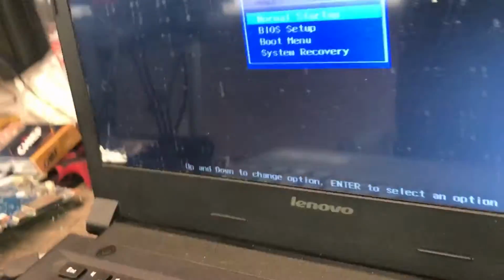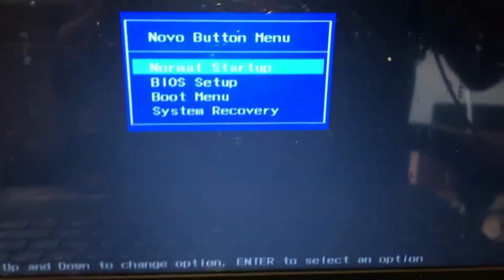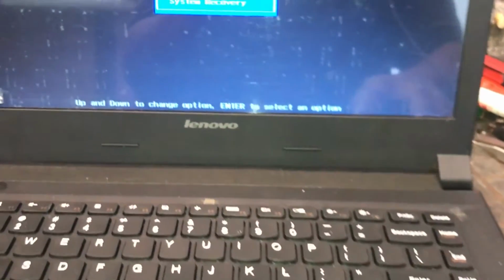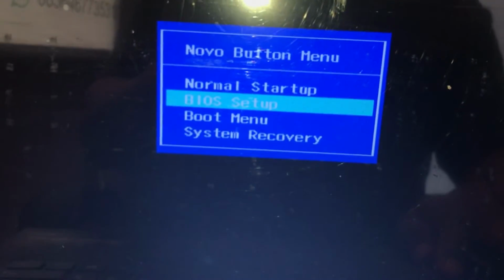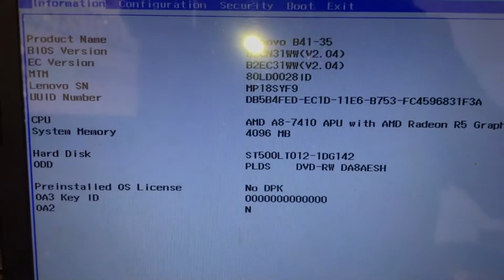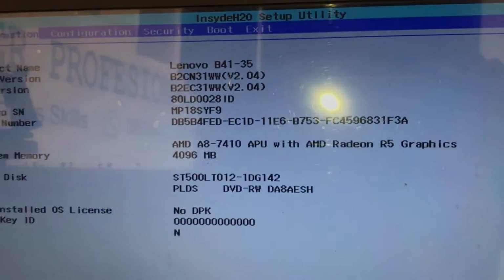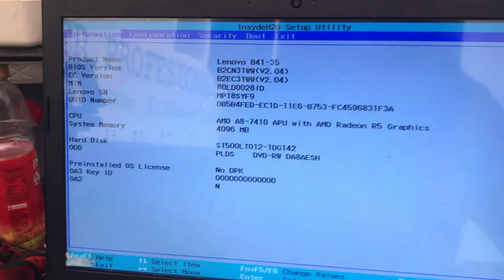Get Into The BIOS Setup Lenovo B41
This video will show you how to Get Into The BIOS Setup for Lenovo B41 Laptop Series.